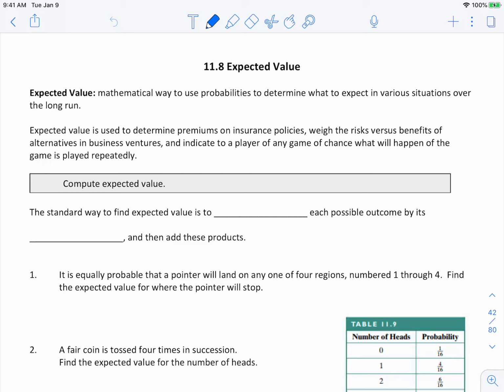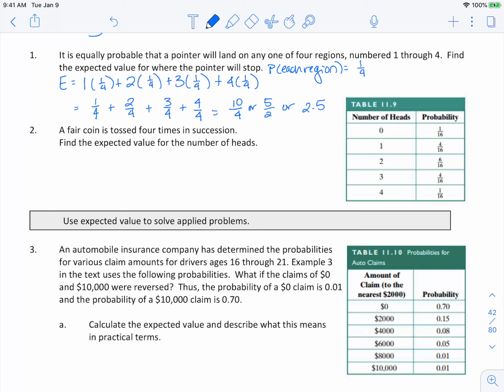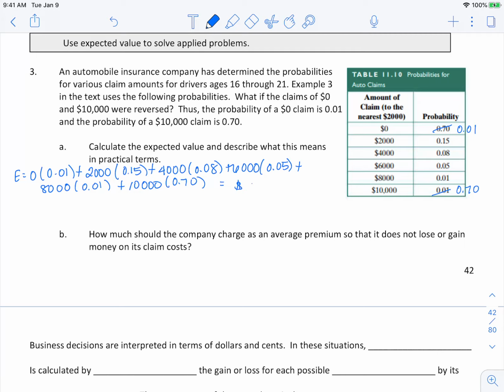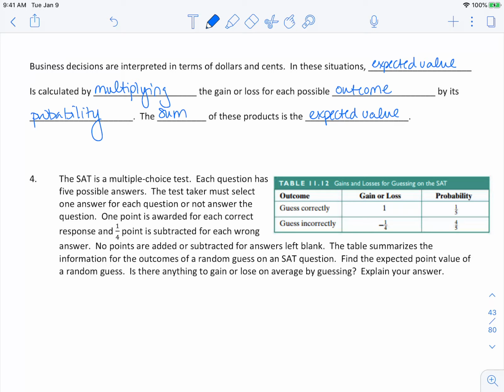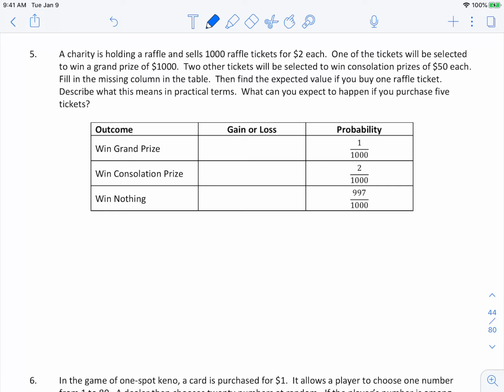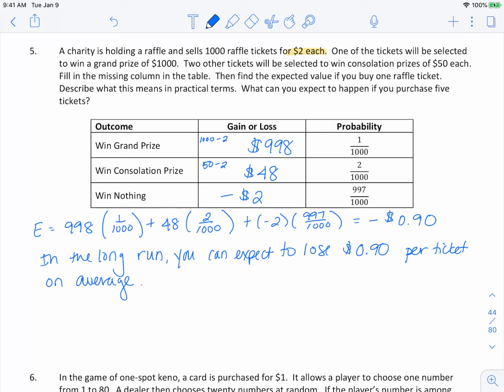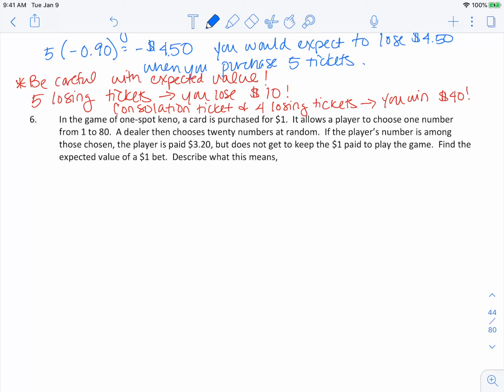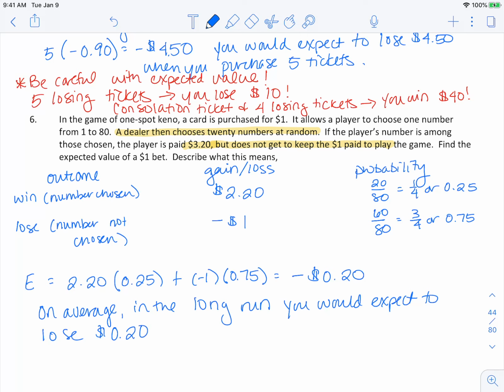Human Endeavors 11.8 Notes (Larson)